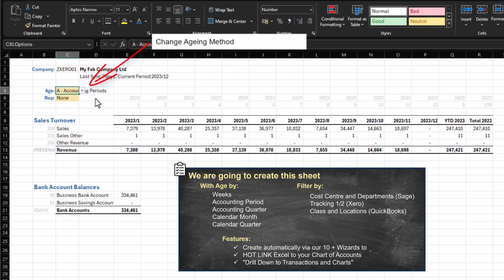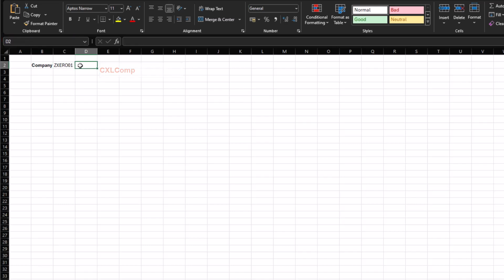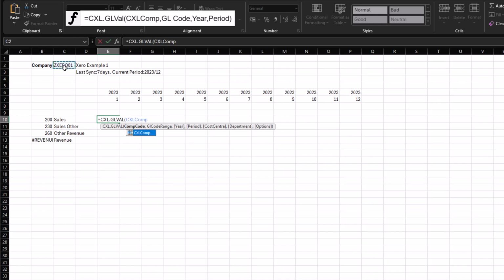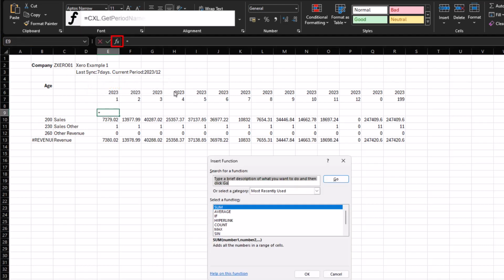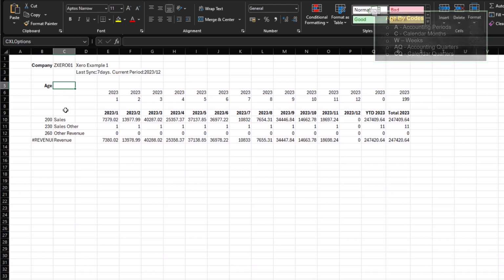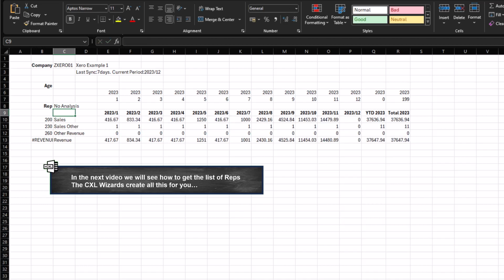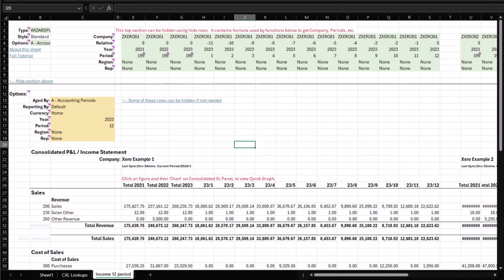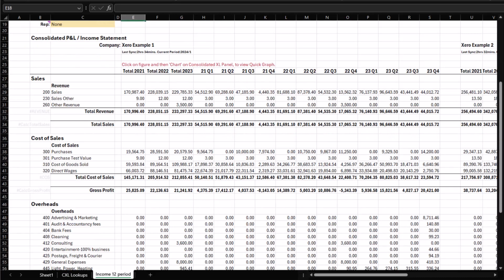Training 1 - GL Granular Functions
This is the first training video in our series, starting with the basics to HOT LINK your Xero, QuickBooks, or Sage Chart of Accounts at a granular level. It is ideal for consolidating Xero, QuickBooks, or Sage Financial data from many companies.